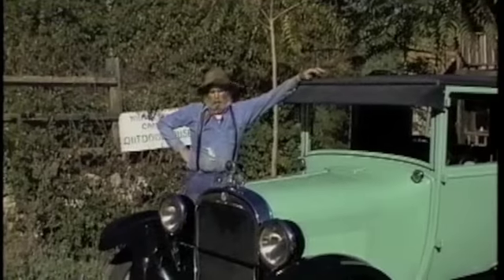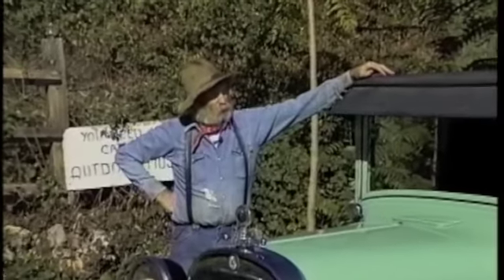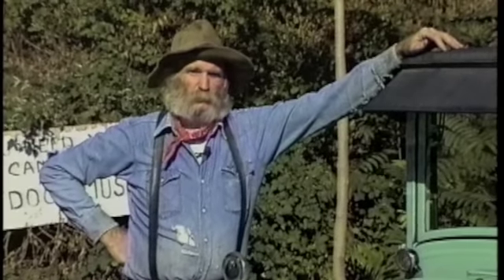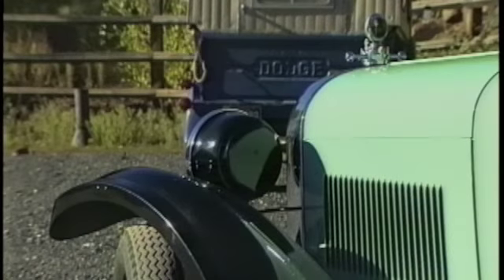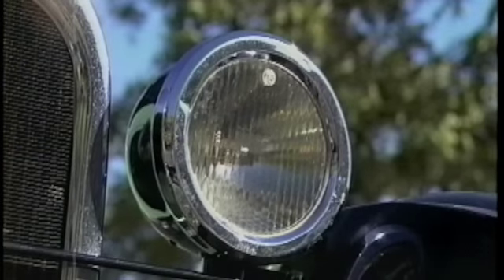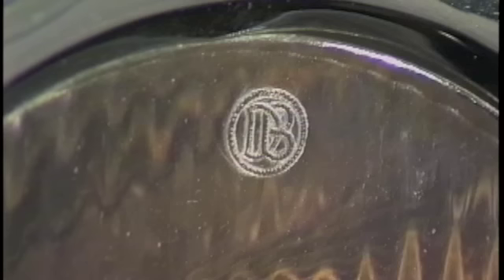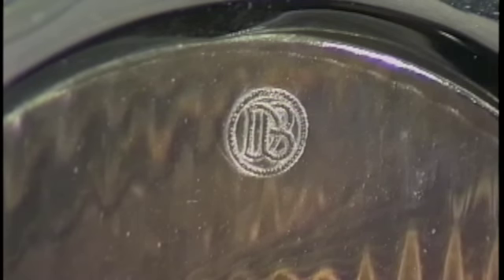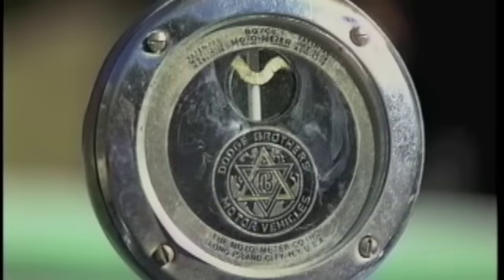Gold King Mine '26 Dodge part 1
This was shot at the Gold King Mine and Ghost Town in 1997.
I shot footage of this '26 Dodge, a '37 Ford pickup and Don Robertson's '47 International KB12 for my ATHS Members and "Old Trucks" video series.